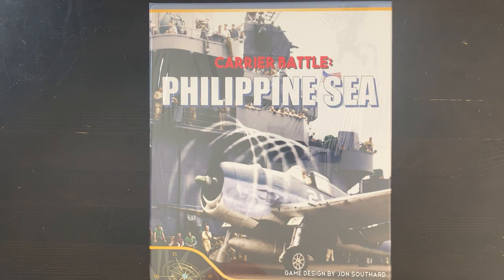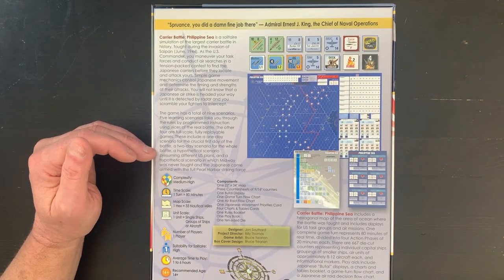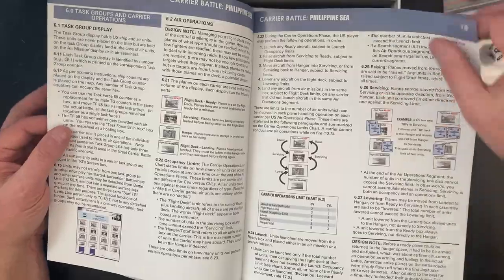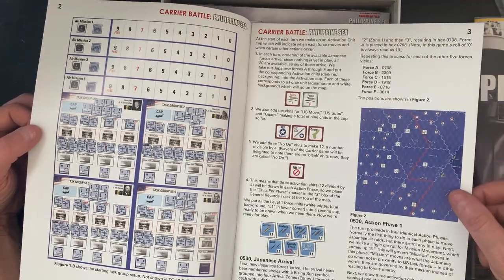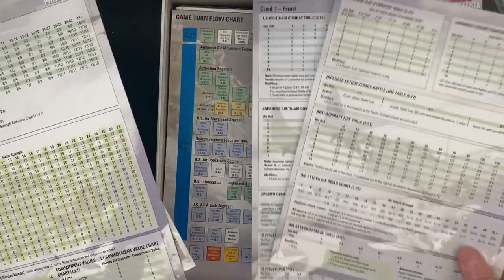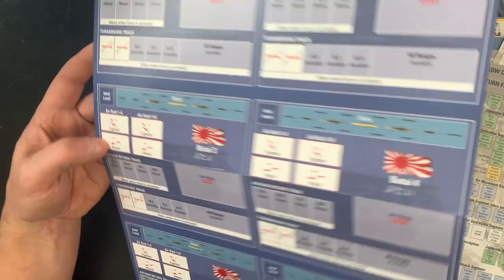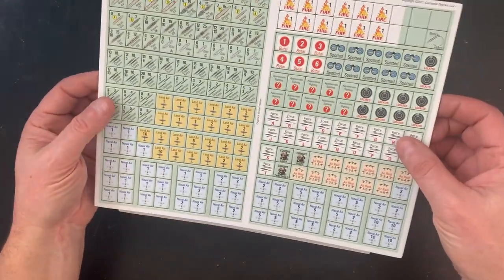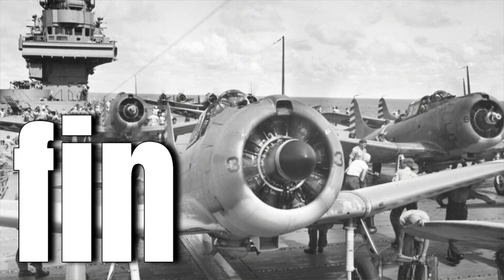Carrier Battles : Philippine Sea - First Impressions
We give our first impressions and unboxing of this new Solitaire game about carrier battles in the Pacific Theater in 1944 from Compass Games.

Carrier Battle: Philippine Sea is a solitaire simulation of the largest carrier battle in history, fought during the invasion of Saipan (June, 1944). As the U.S. commander, you maneuver your task forces and conduct air searches in a tension-packed contest to find the Japanese carriers before they locate and attack yours. The game is based on Carrier (Victory Games, 1990) but is a new, standalone game featuring nine scenarios.

Game design by Jon Southard.

Clash of Carriers
The True Story of the Marianas Turkey Shoot of World War II
By: Barrett Tillman, Stephen Coonts
Narrated by: Joe Barrett

The Pacific War Trilogy - Ian W. Toll
Book 1
Pacific Crucible: War at Sea in the Pacific, 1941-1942 Audible Logo Audible Audiobook – Unabridged
Ian W. Toll (Author), Grover Gardner (Narrator)

Book 2
The Conquering Tide
War in the Pacific Islands, 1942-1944

Book 3
Twilight of the Gods: War in the Western Pacific, 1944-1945